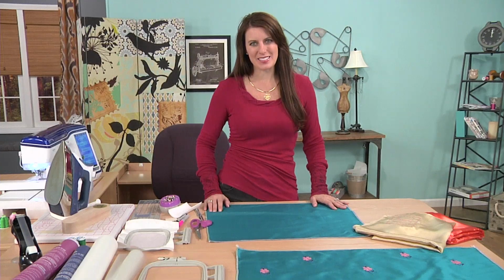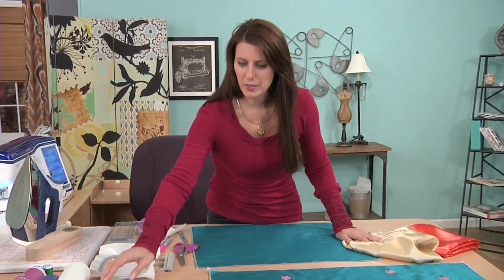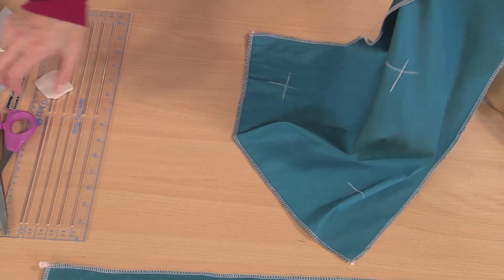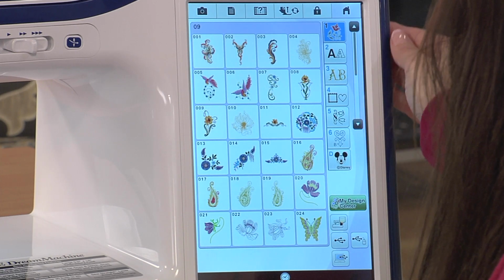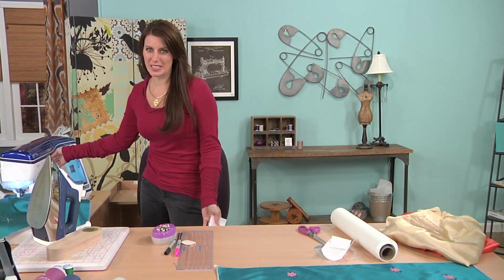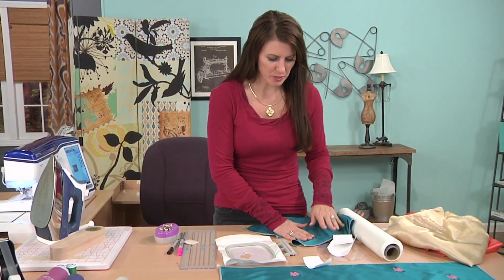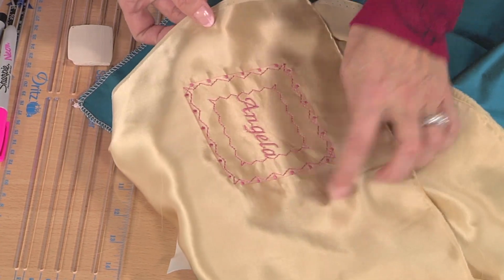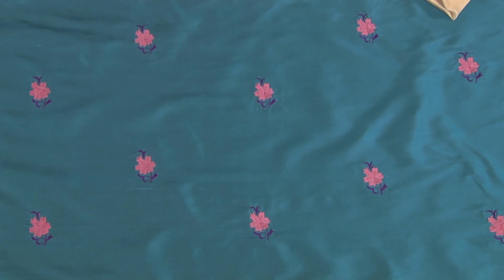Tips for embroidering fabric on It’s Sew Easy with Angela Wolf (905-2)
Angela Wolf embroiders fabric to create a gown fit for the red carpet. Tune in for more timeless techniques for today’s fashions on It’s Sew Easy as traditional sewing meets today’s technology.  You can find more information about Brother International Corporations sewing and embroidery machines